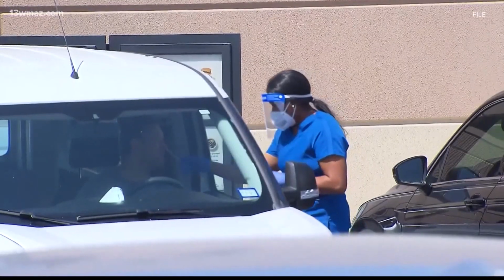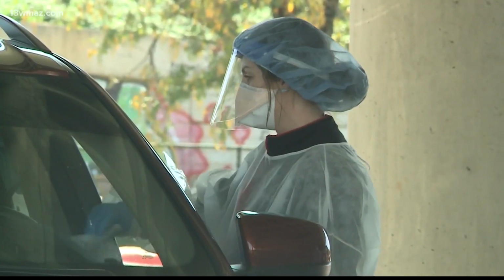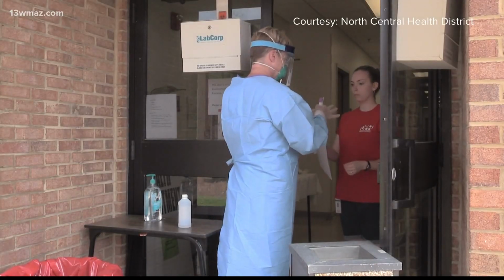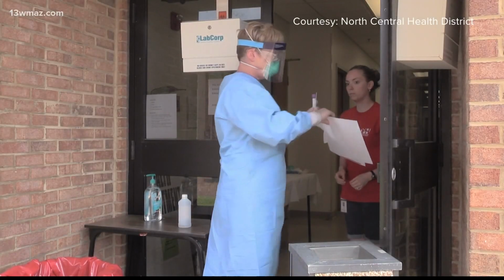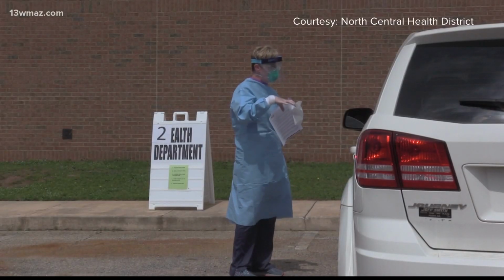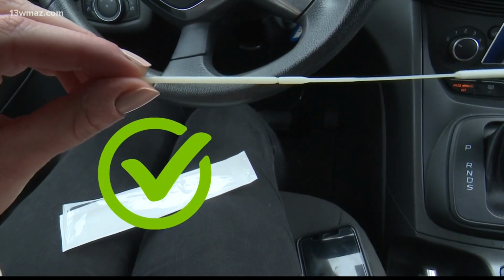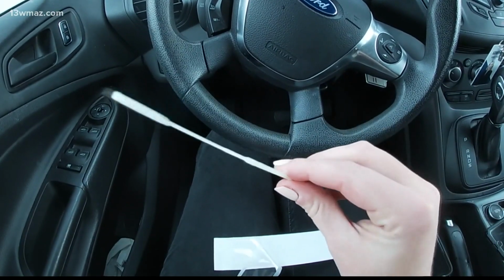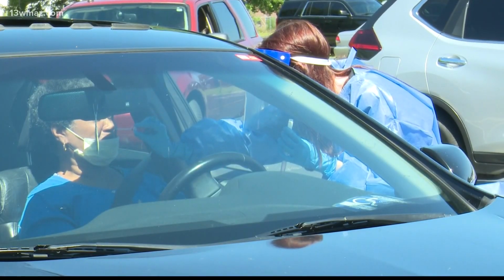North Central Health District switching to self-administered COVID-19 test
Starting Monday, instead of public health staffers swabbing your nose for COVID-19, you will have to do it yourself.

13WMAZ News is the #1 station for news and weather in the Central Georgia area, serving people in Dublin, Macon, Milledgeville and Warner Robins.